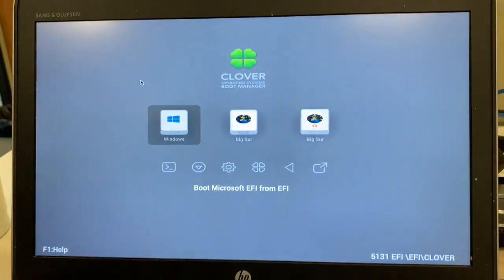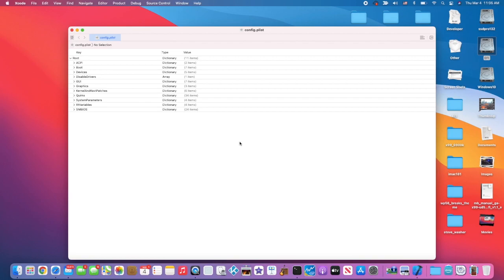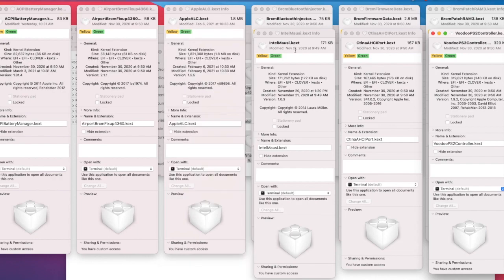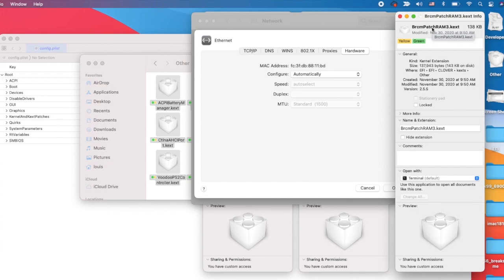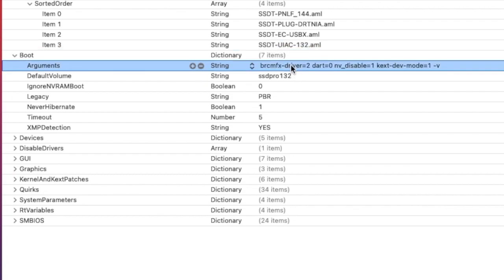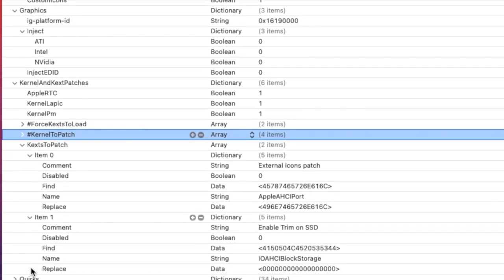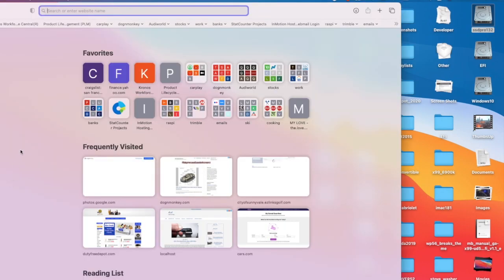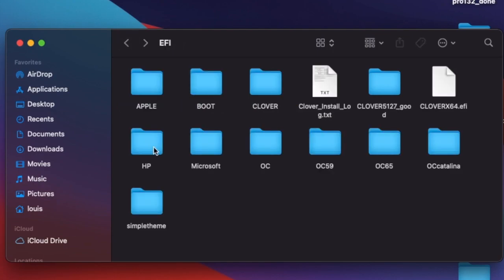Boot Big Sur with Clover On HP EliteBook 820 G3 Skylake HD520